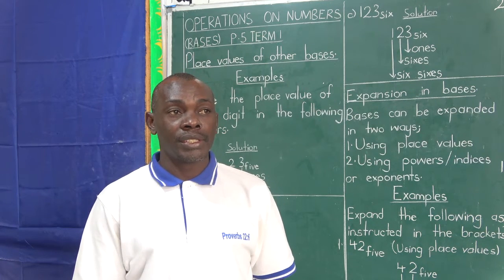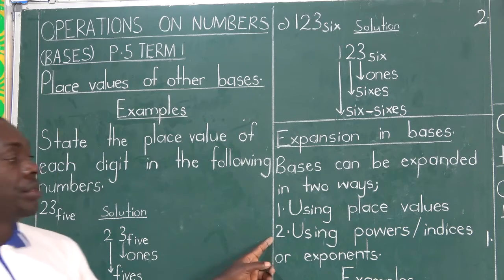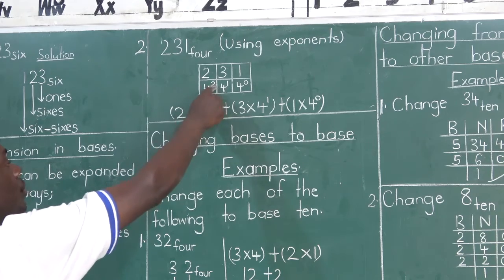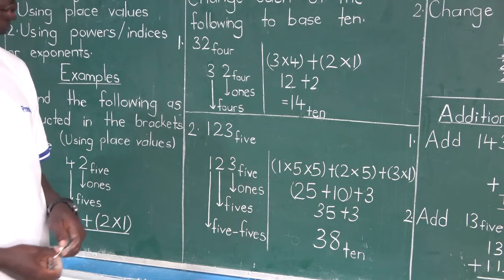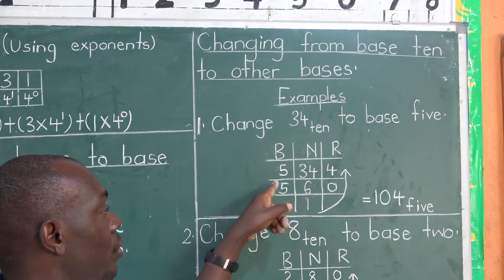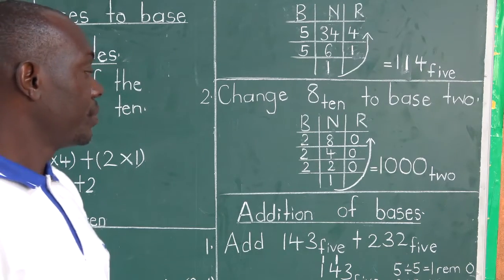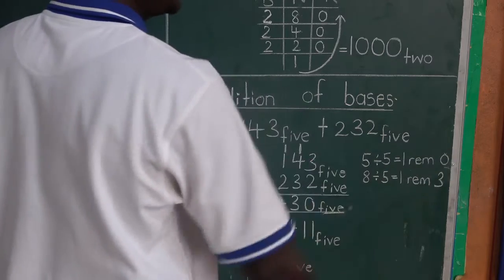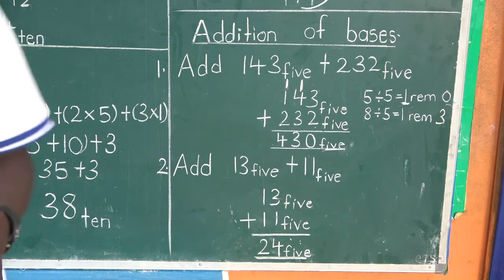P.5 MATH TERM 1 OPERATION ON NUMBERS BASES